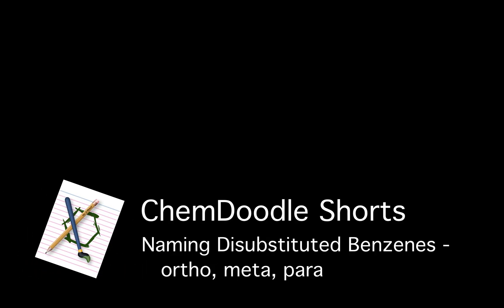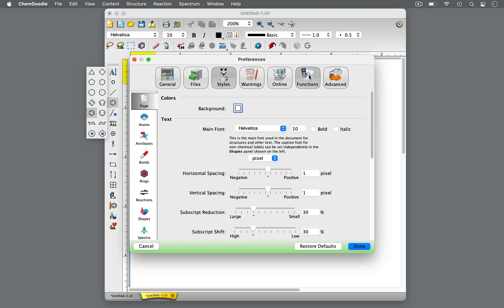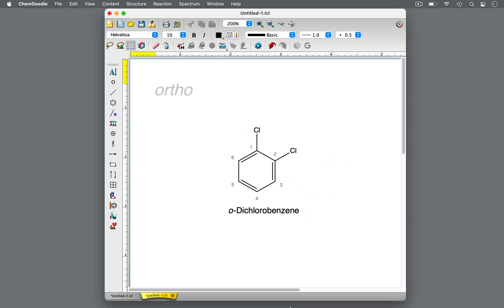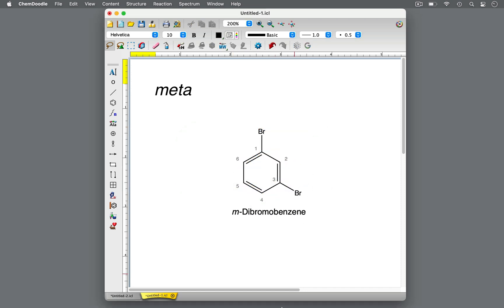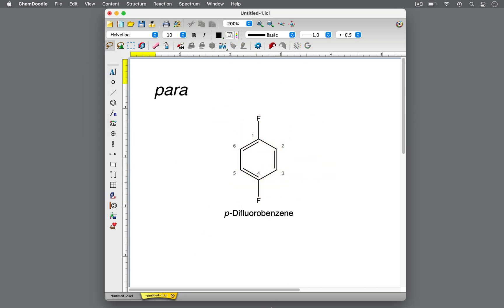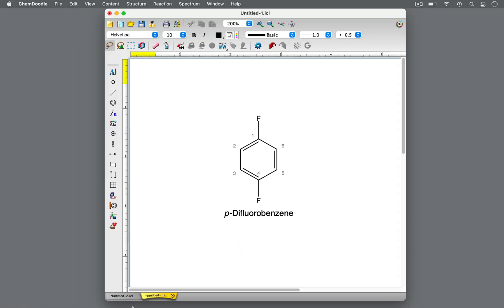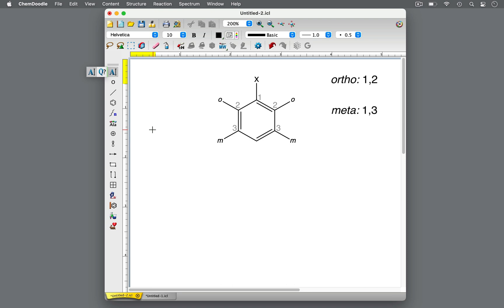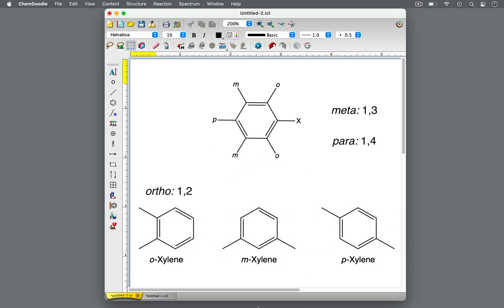ChemDoodle Shorts: Naming Disubstituted Benzenes - ortho, meta, para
In this ChemDoodle Short, we will be discussing the naming of disubstituted benzenes. The focus is on using ortho, meta, and para to name benzene-based molecules with 2 substituents. Learn the relationship between the 2 substituents when they are in an o-, m-, or p-position.

We use ChemDoodle 2D to draw, number and name molecules and chemical structures.